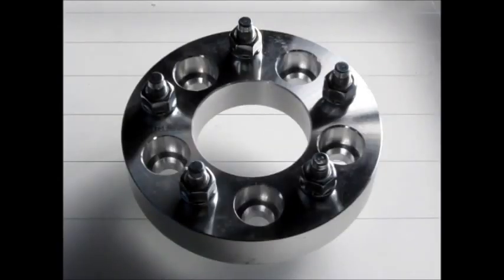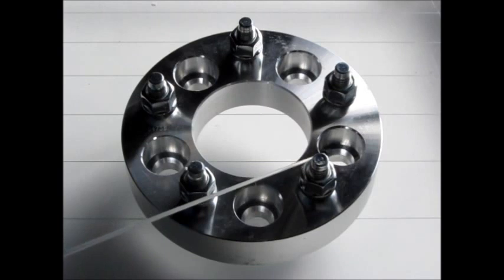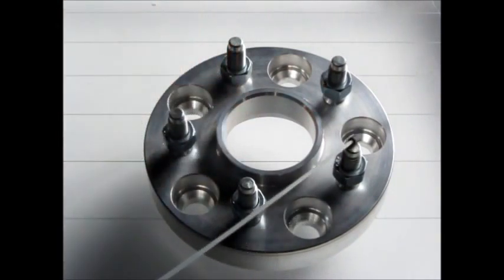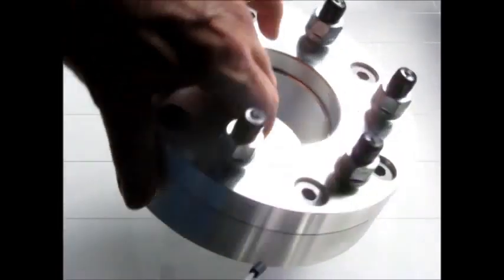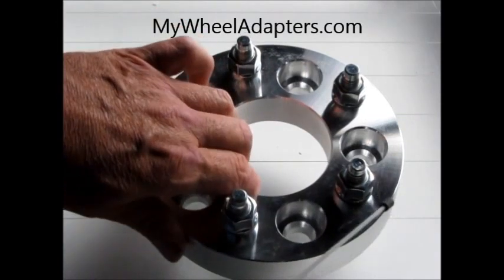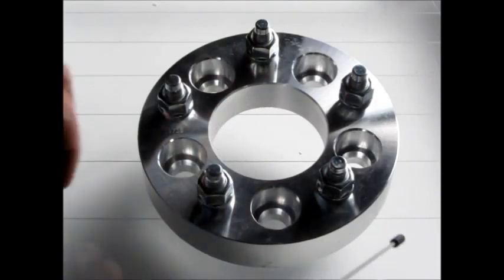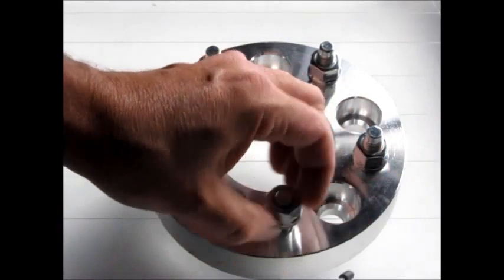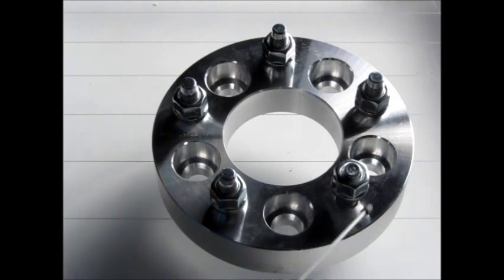Introduction to Wheel Adapters and Spacers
What you need to know to buy wheel adapters.